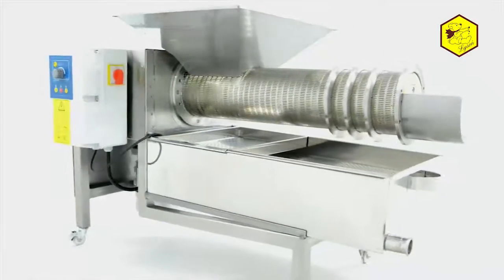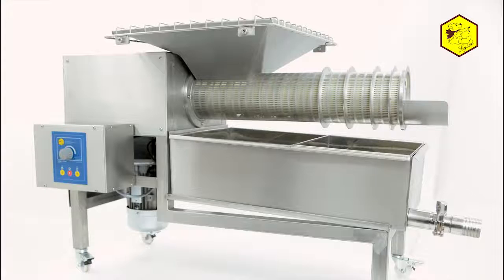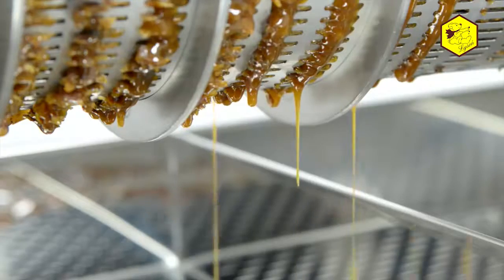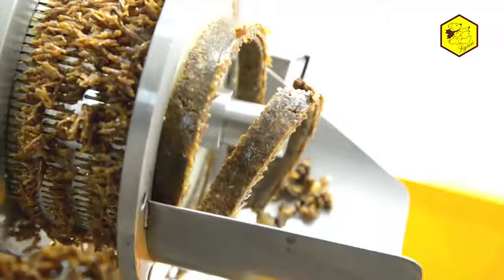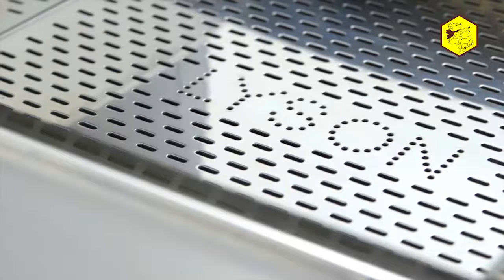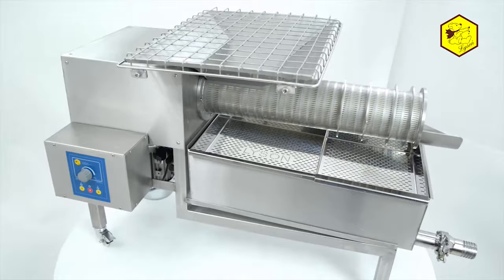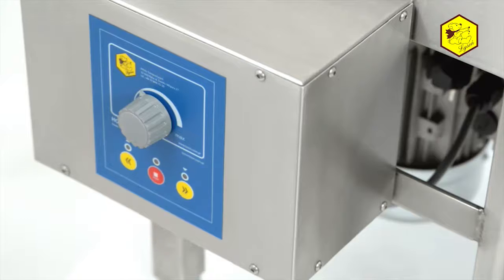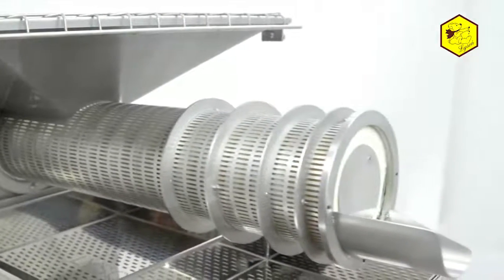The 200 kg/hr Cappings Extruder from Lyson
Lyson 200 kg/hr Cappings Extruder: Forged of stainless steel, this state of the art wax capping extruder is designed to take wet mix cappings and separate filtered honey from dry, compressed wax cappings. Its simple-to-use design features an on/off switch to power operation while a variable speed dial allows you to finetune the rotation of a speed screw, and ultimately the rate of extrusion. Caster wheels enable easy movement of the device and its compact size thrives in an array of spaces.

Using force, a slow-rotating screw made of durable high-density plastic, compresses the cappings while allowing the liquid honey to escape through the perforated cylinder. Compressed wax exits the end of the screw and is ready for further processing. Honey drips into removable sieve trays and then into a holding tank for discharge to your tank.